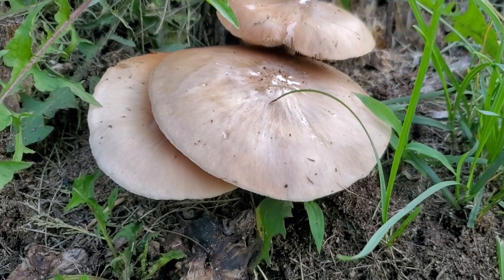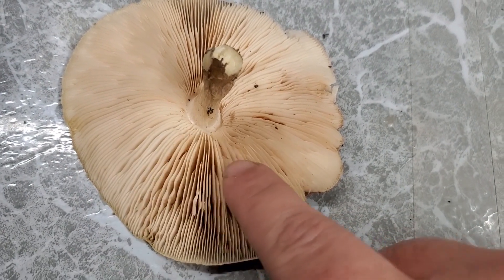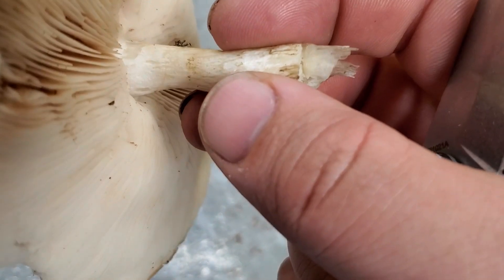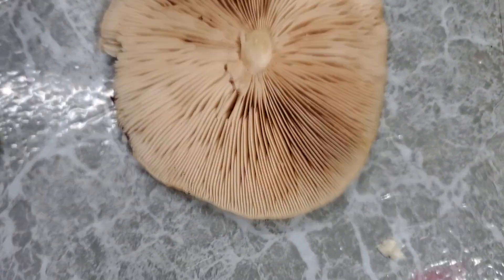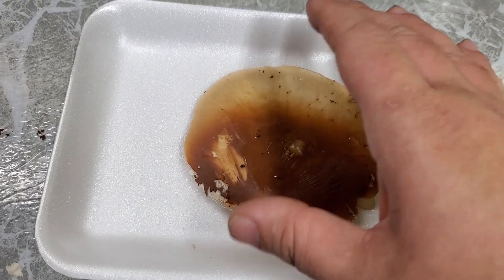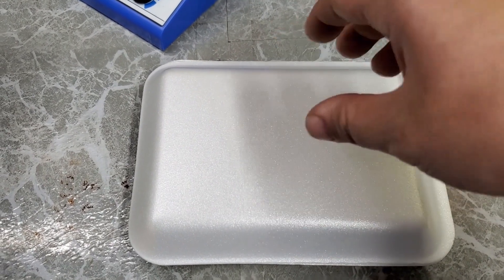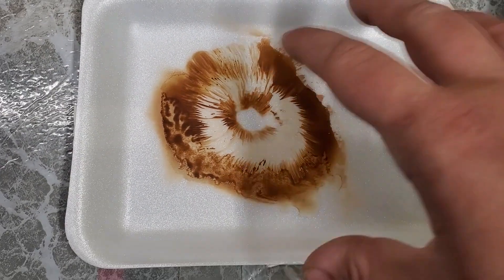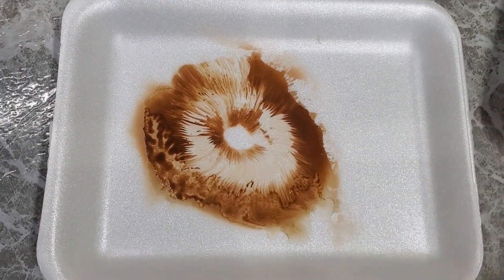How to Take a Spore Print of a Wild Mushroom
Spore Prints are one of the most important parts of properly identifying certain species of wild mushrooms. I talk about them in a lot of my videos and figured it was time to make a proper, dedicated how-to video on carrying out a spore print. The process is fairly straightforward and universal for most species of fungi. Just follow the steps given in this video and you should have consisted results nearly every time.